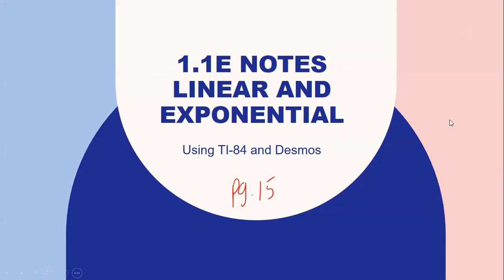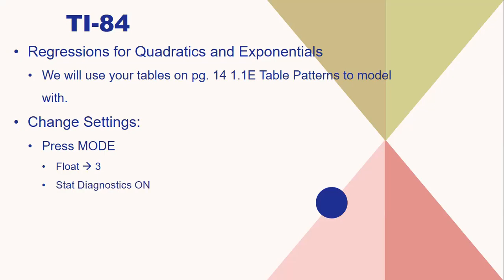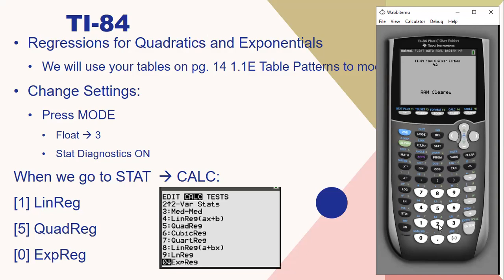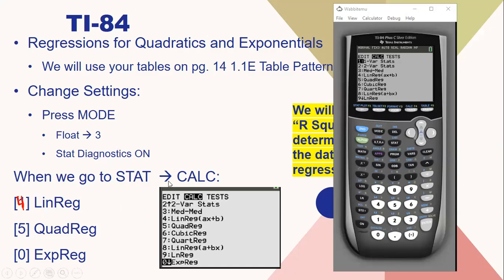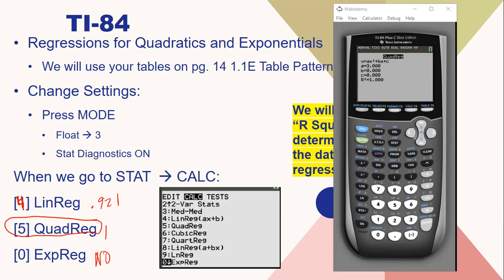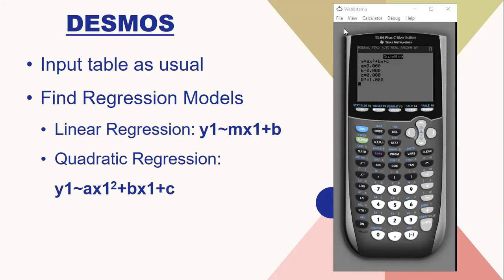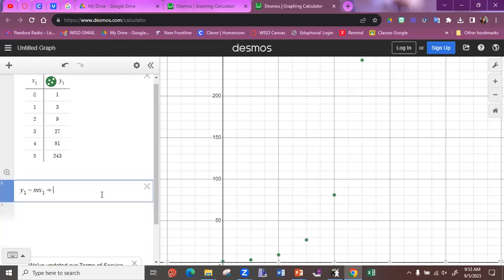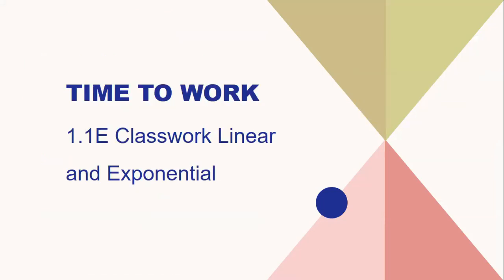1.1E Quadratic and Exponential Regression Models